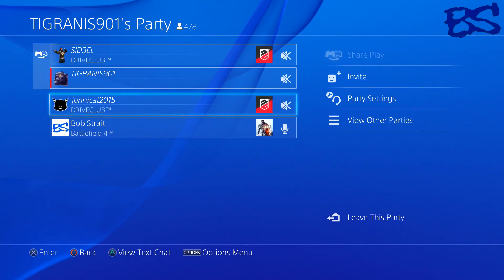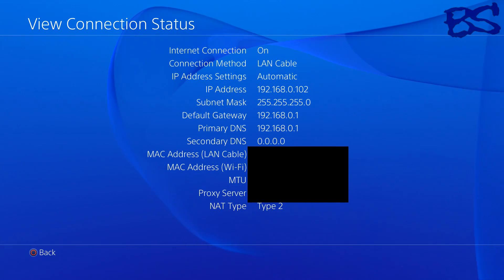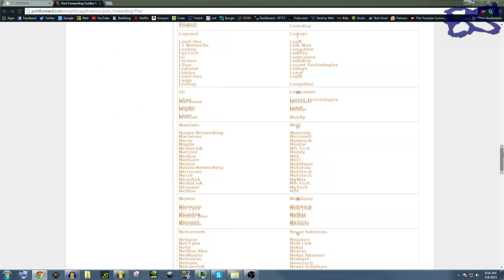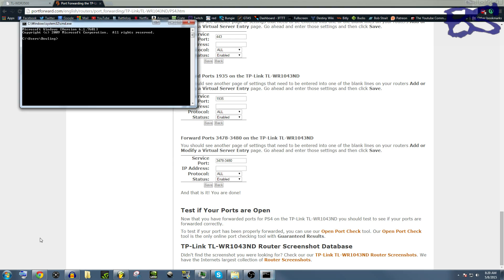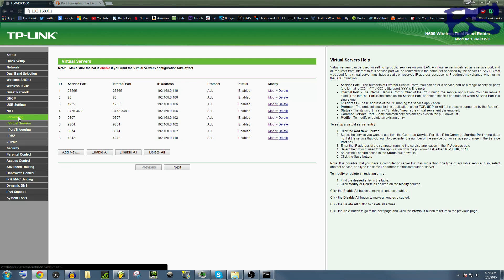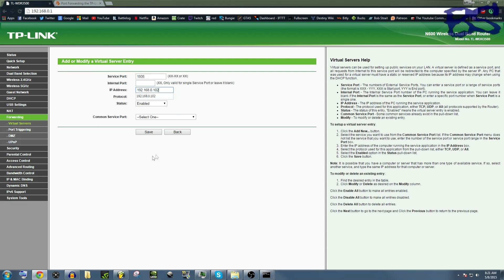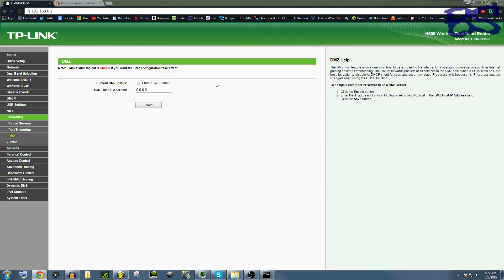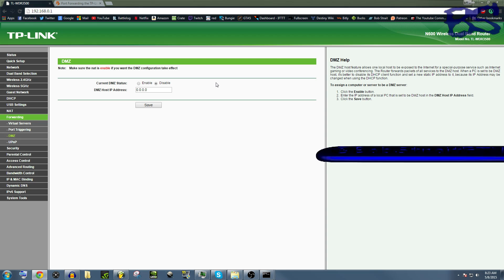How To Solve Nat Issues On PS4